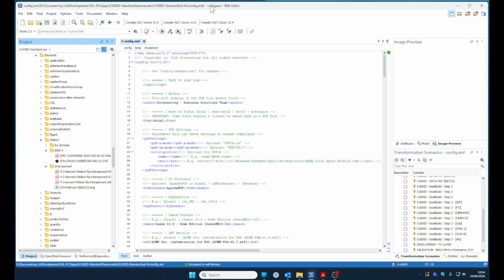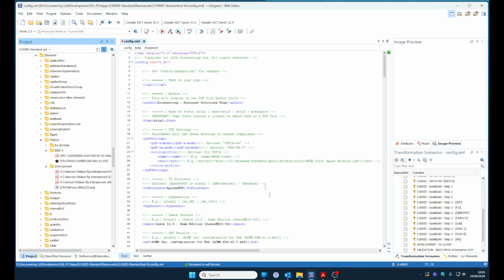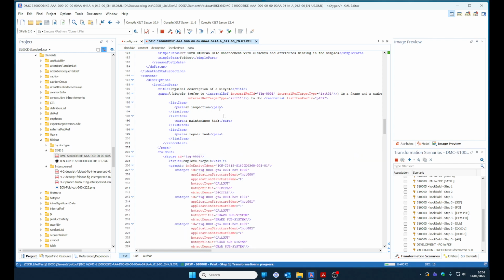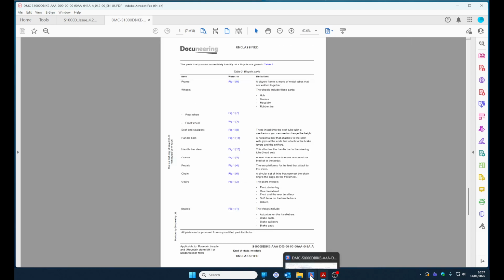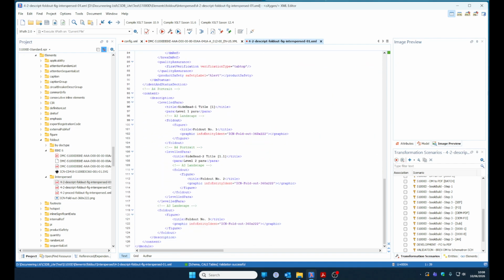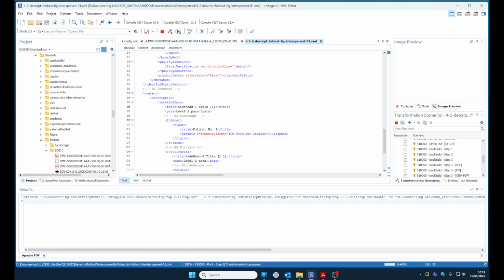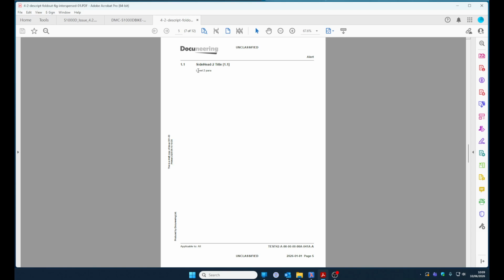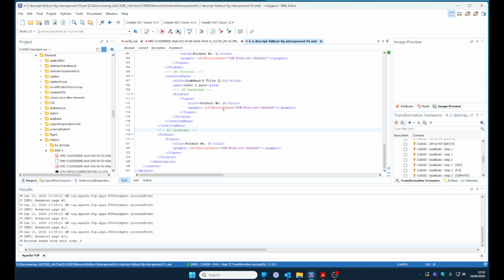Docuneering - S1000D Foldout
S1000D - Foldouts

Business Rule Decision Point

BRDP-S1-00476 - Presentation of foldouts in page-oriented publications:
Decide where (eg, interspersed or at the end of the publication) the foldouts must be located in page-oriented publications.

Docuneering

Our Docuneering vendor-neutral S1000D Print & Publish stylesheets "currently" support the foldout element located at the "end of the publication".

We took this approach because the W3C XSL-FO specification does not support a nested "page-sequence" layout (e.g. A4 Portrait with nested A3 Landscape pages) but we found a simple(-ish) workaround to allow us to process the foldout located at the "end of the publication".

While this is a valid S1000D approach, we wanted to try and find a vendor-neutral method of processing "interspersed" foldout elements to better support our customers.

This "interspersed" foldout processing is still a work-in-progress and requires a lot more E-I-C testing, but we wanted to give the S1000D community a bit of an insight into the significant progress we are making!